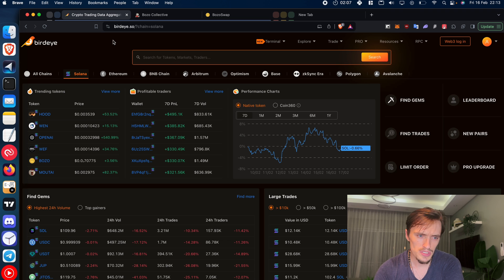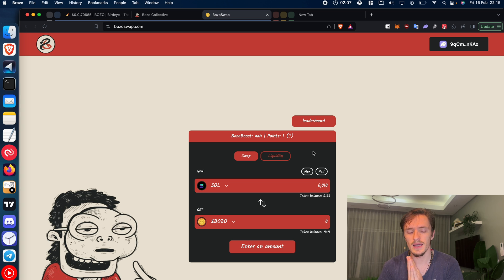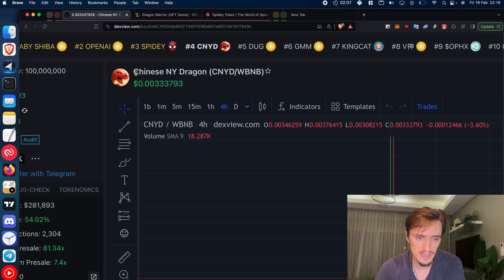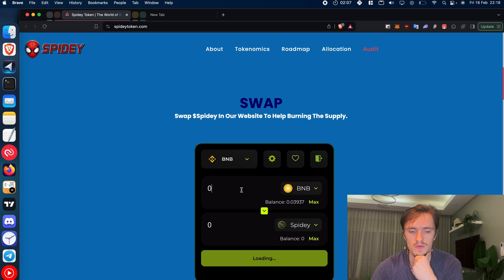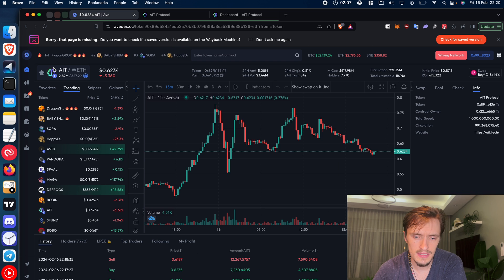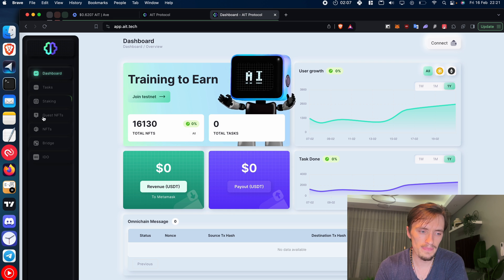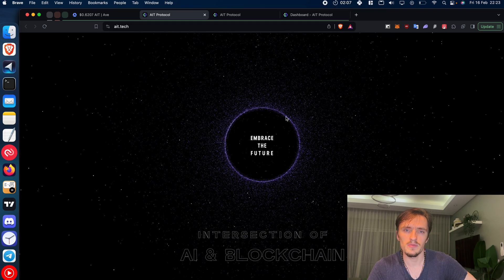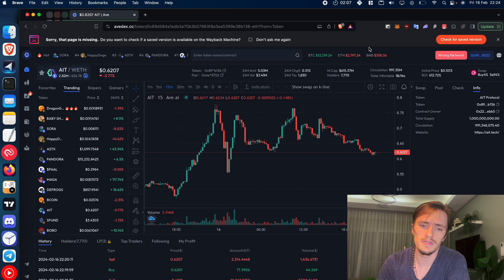How to find Long Tail MEV opportunities (in 10 minutes)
This video contains some secrets on how to find long tail MEV money making opportunities to make your own MEV bot. It's the best way to create a bot with low competition and high earnings because no other competitors exist in that area.